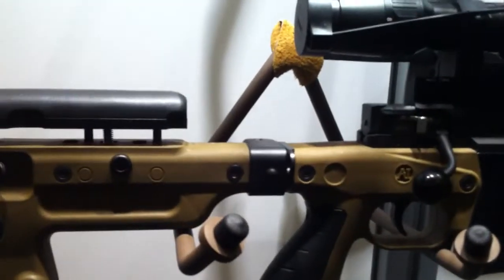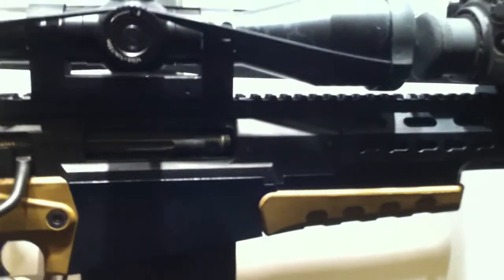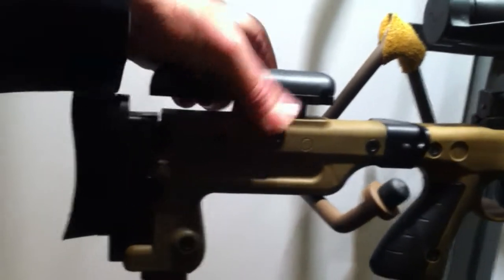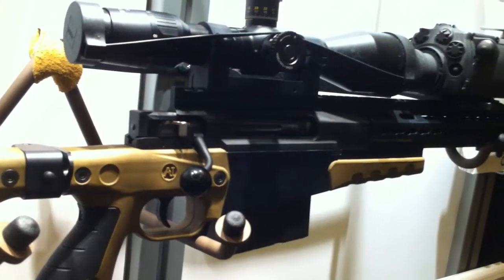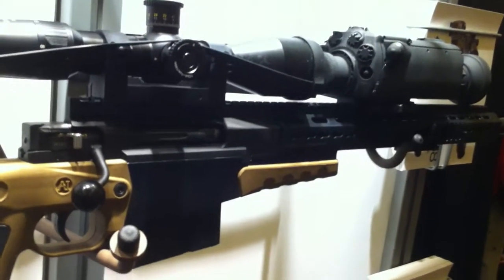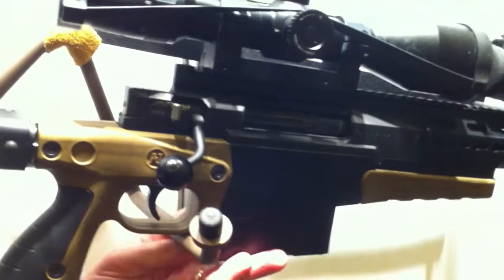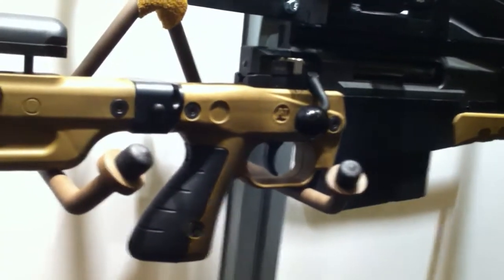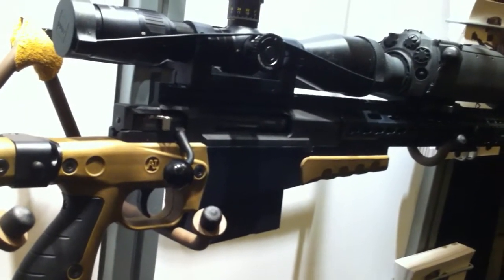Accuracy International Introduces the AX338 Sniper Rifle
Meet the Accuracy International AX338 Sniper Rifle chambered for .338 Lapua.